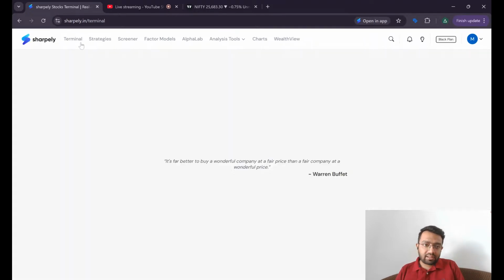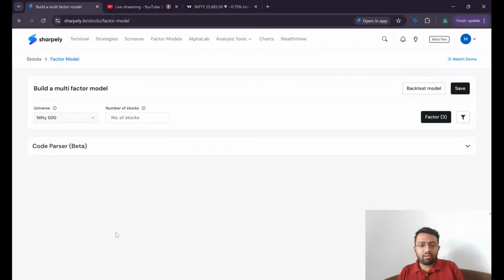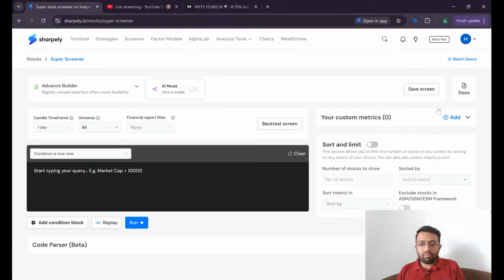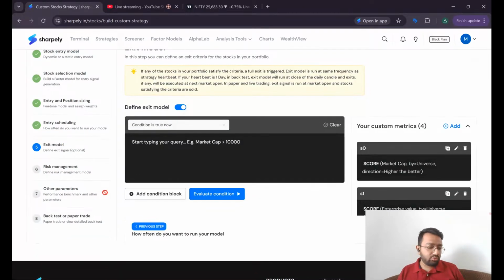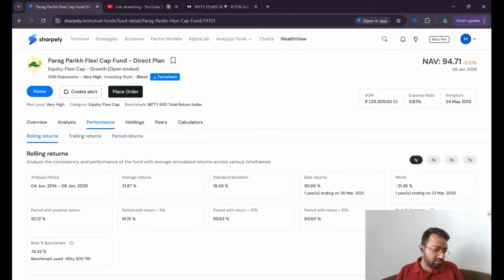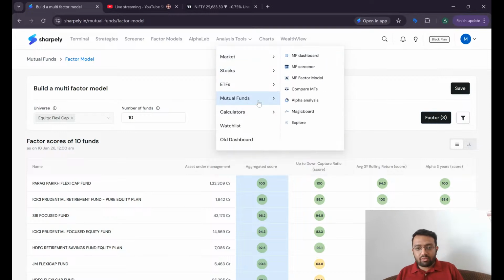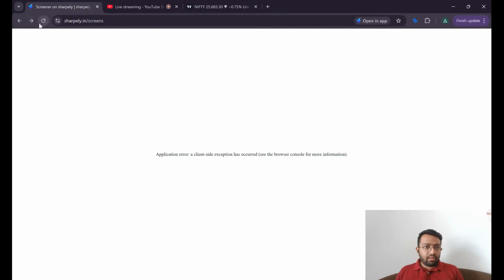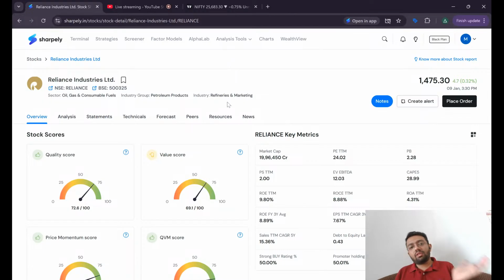🔴Live Session | Ask Me Anything with Mr. Avinash Bhatt, Head of Content, sharpely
How to get the best out of sharpely’s powerful tools 📊
Tips & tricks for finding emerging investment opportunities 📈
Your chance to ask me anything—live! 🗣️